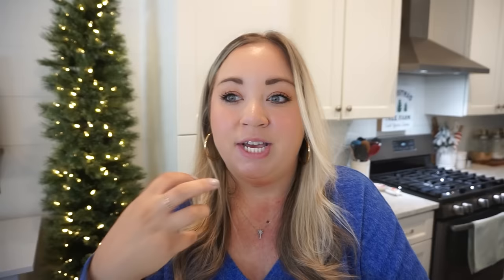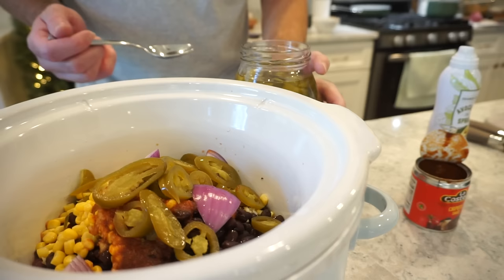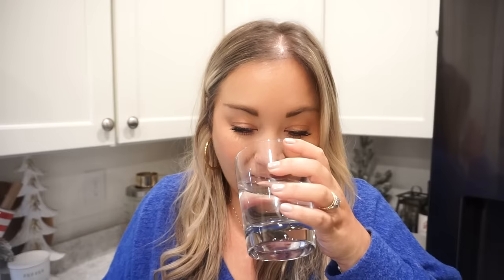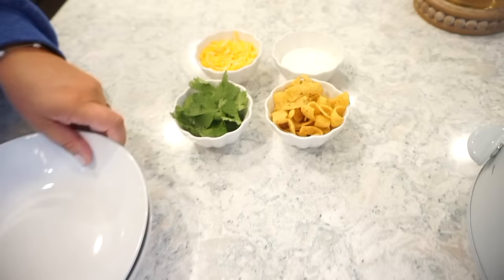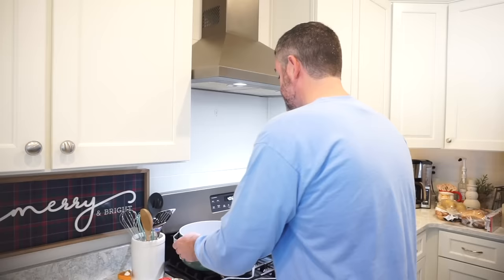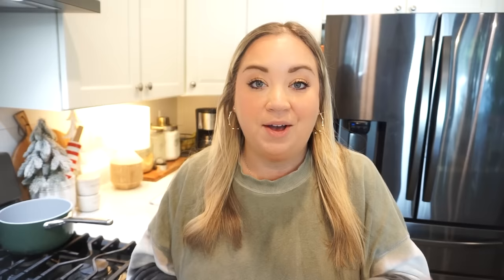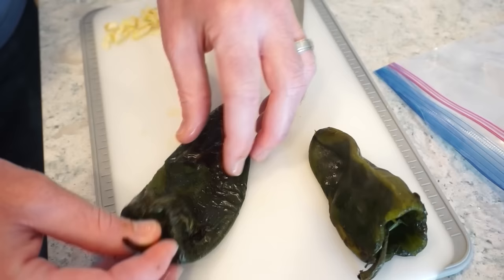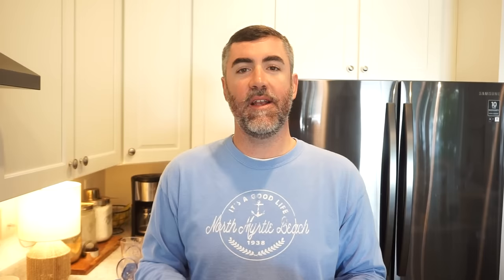QUICK SOUP RECIPES YOU'VE GOT TO TRY | EASY WEEKNIGHT DINNER IDEAS THAT ARE WARM AND COZY | SOUPS